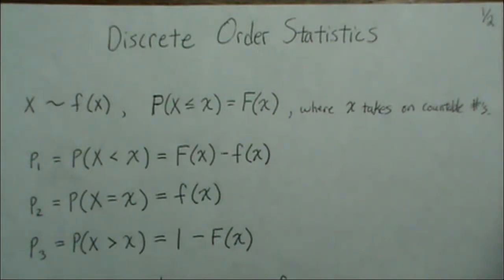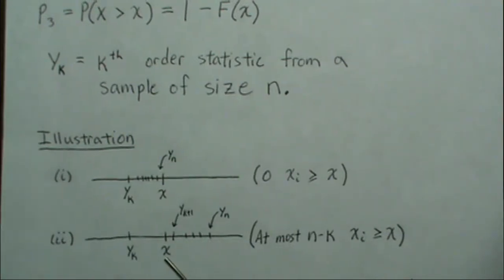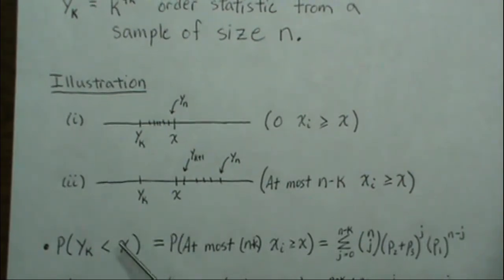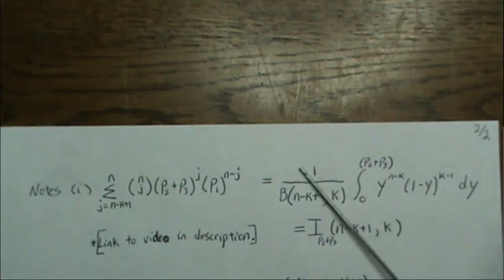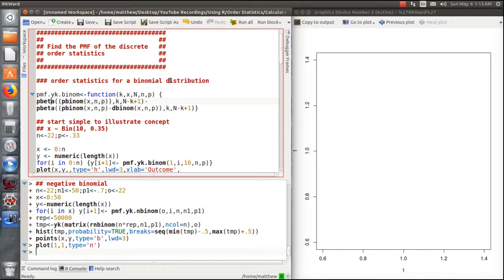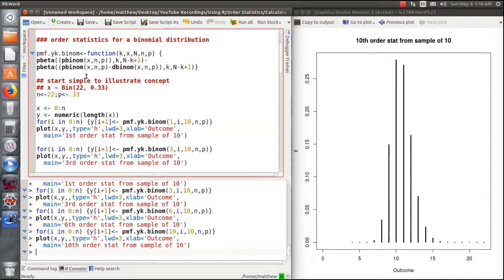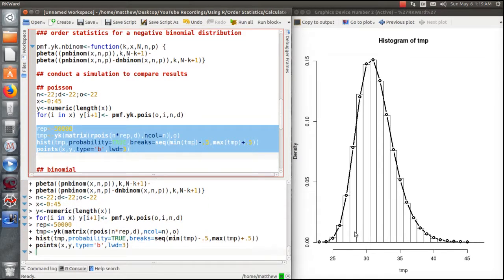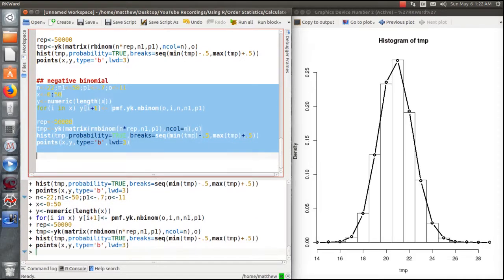Discrete Order Statistics with Illustration using R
Incomplete Beta Function as the Sum of Binomial Probabilities

Function yk used in the video:
yk=function(x,k) apply(x,1,function(x) sort(x,partial=k)[k])